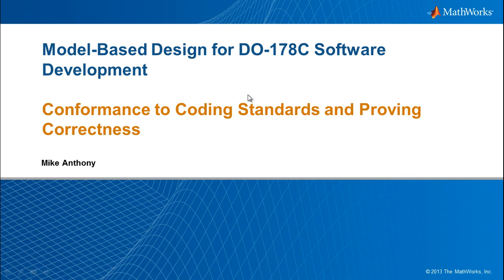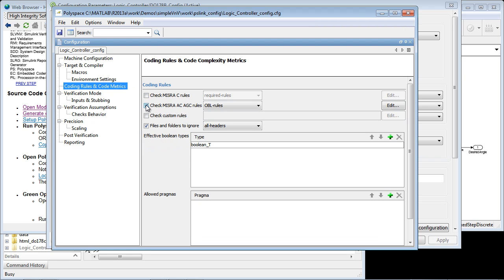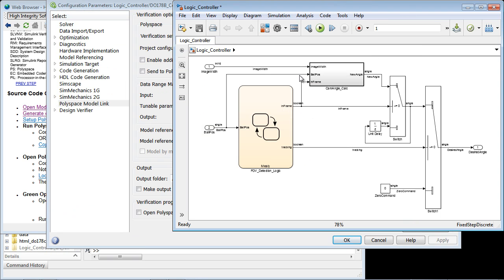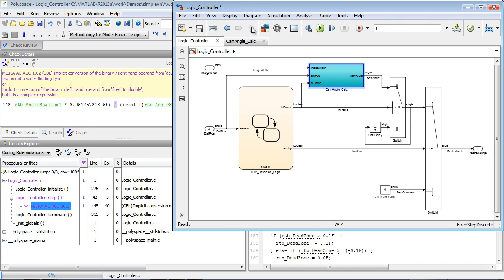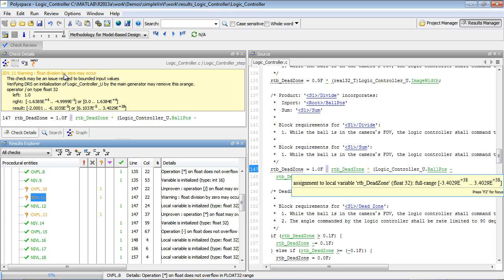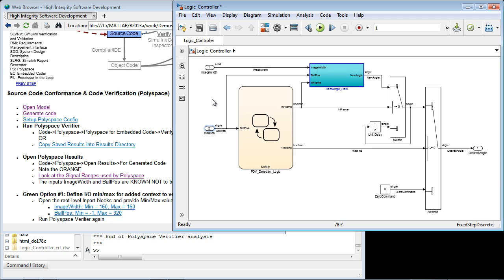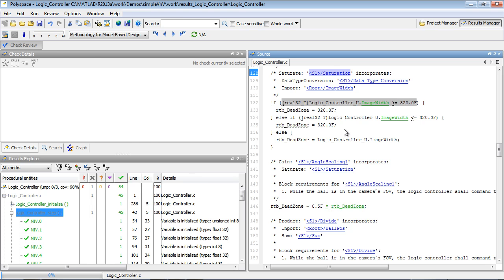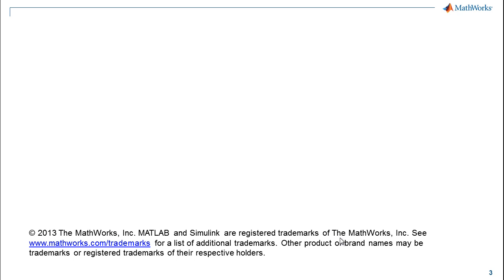62009828001 3845673783001 NA 2013 03 31 MBD DO 178C part07